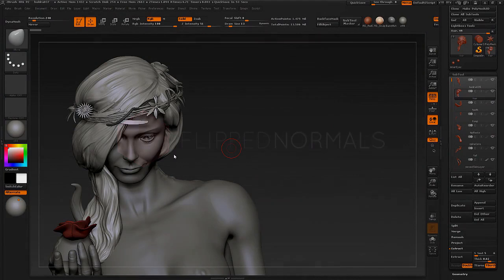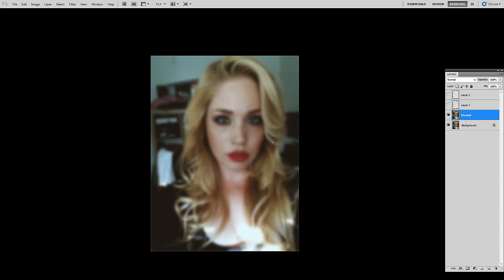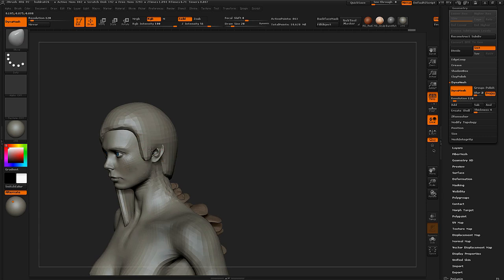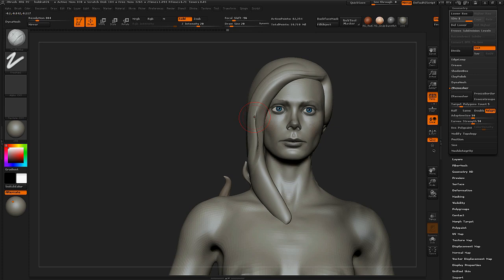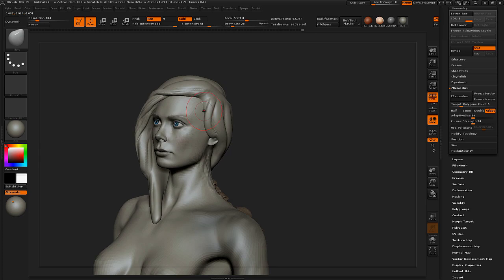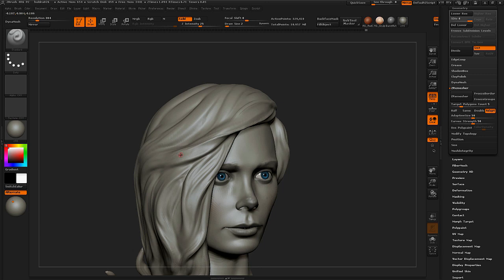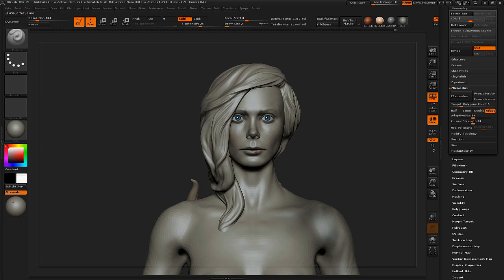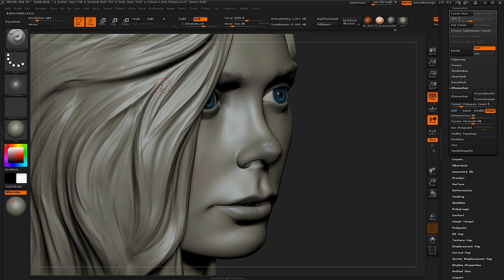How to Sculpt Hair in ZBrush Tutorial HD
Sculpting hair has been a highly requested video, so finally we got around to it! This tutorial serves as an introduction to sculpting hair in ZBrush. We’re going through simplifying the shapes and getting an understanding of how to sculpt  hair.

The base mesh is made using Mesh Extraction which is then turned into a Dynamesh, which is in turned retopoed using Zremesher to get a clean starting point.

The main concept is to simplify it it down into very simple shapes and then adding details afterwards. If you’re going for an appealing sculpt, never sculpt all the individual strand. First off, you’ll drive yourself crazy, but it will also look weird.

We use the Clay Buildup brush (with no alpha) for most of the blocking, along with the Move brush. Once the general flow is working, we go over it with a details pass using the Standard Brush. You can also use dam_standard to make certain parts sharper. Also remember to use the smooth brush to remove nasty brush strokes.

Some general tips:
- Keep it clean
- Make sure the hair is flowing nicely
- Smooth it out
- Check the silhouette
- Work from general to specific
- Never sculpt all the strands of hair

This is a fairly quick and clean workflow and we hope you find it to be useful!

SHORTCUTS

Rotate (RMB + drag)
Scale/Zoom (ALT + RMB Release Drag)
Pan (ALT + RMB)
Brush size (S)
Brush Intensity (U)
Frame mesh (F)
Perspective (P)
Masking (CTRL + Paint)
Invert Mask (CTRL + Click Outside Model)
Dynamesh (CTRL + Drag Outside Model)
Select Subtool (ALT + Click on subtool in viewport)
Subdivide (CTRL +D)
Step up in subD Level (D)
Step down in subD Level (Shift + D)

If you enjoyed this tutorial make sure you go ahead and check out FlippedNormals website / social media.

The Edge-CGI Team
Tutorials - Inspire - News